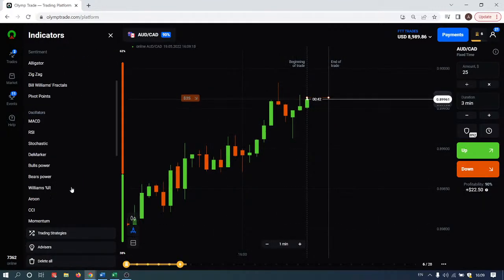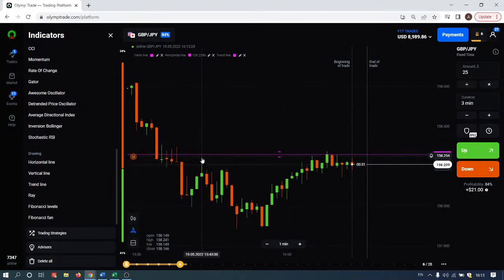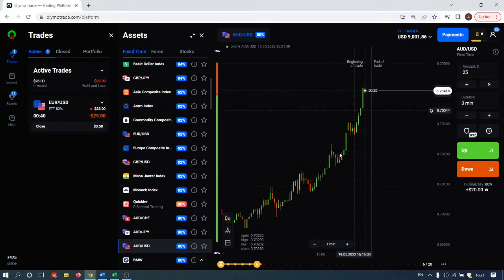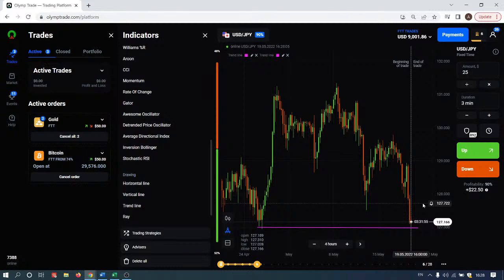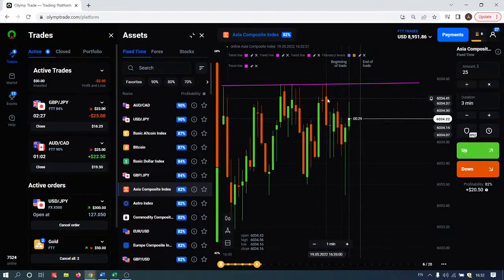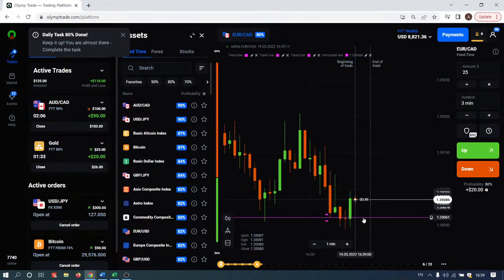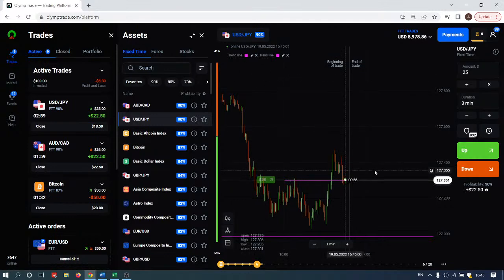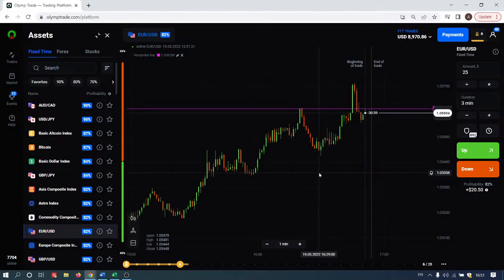Price Action Strategy Live trading | OLYMP TRADE VIP